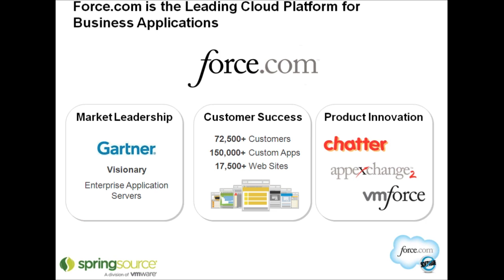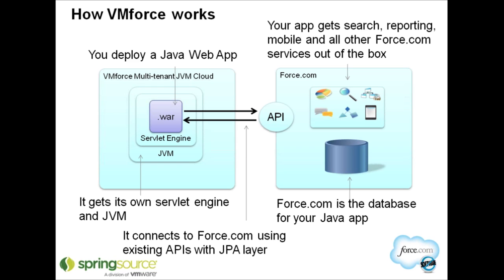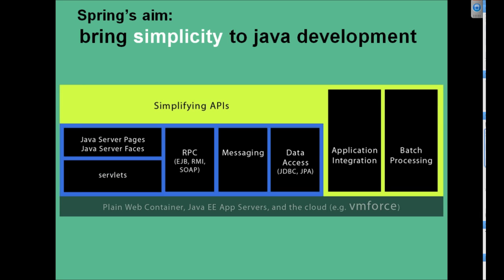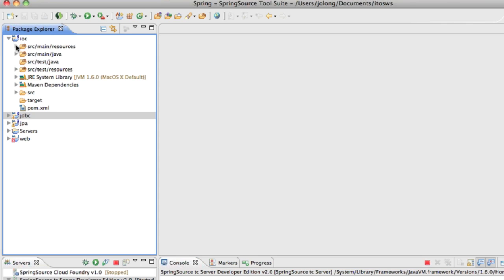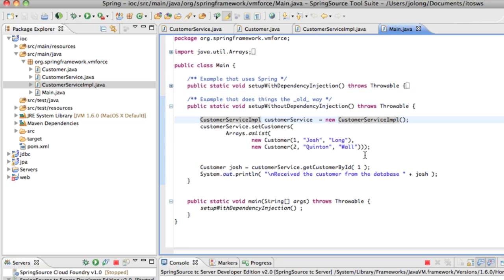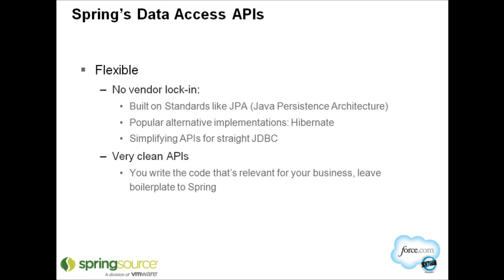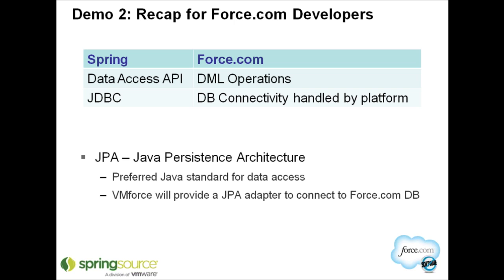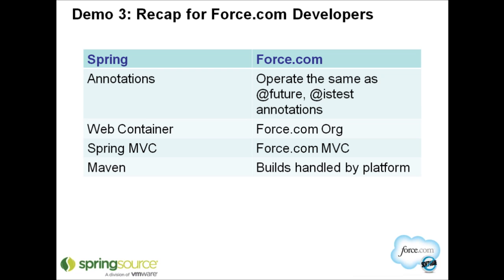VMforce: Spring for Force.com Developers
This Webinar assumes knowledge of Force.com, and looks at Spring and VMforce development, including:
 Architecture -- How VMforce differs from Apex and Visualforce
 User Interface -- Spring's MVC framework
 Persistence -- Accessing data on Force.com from Spring